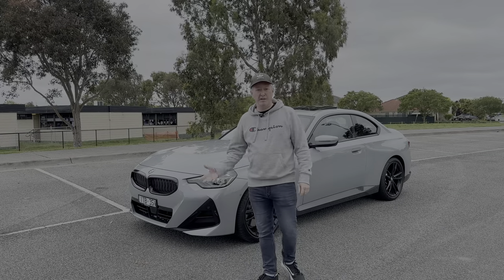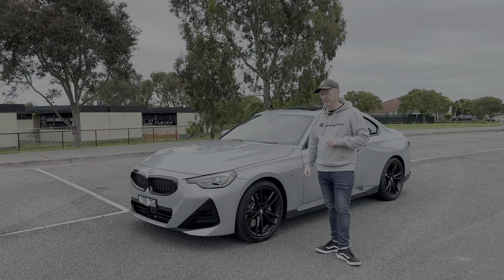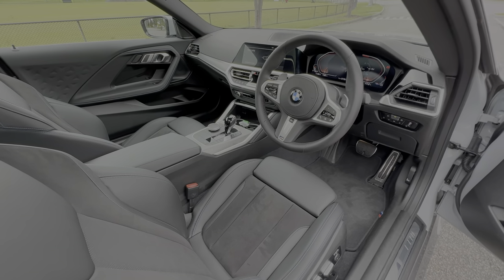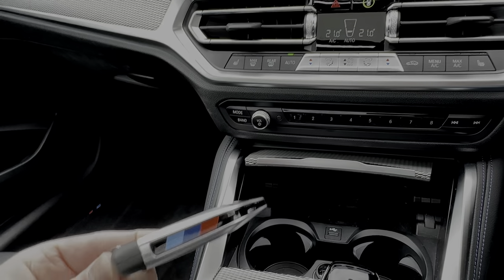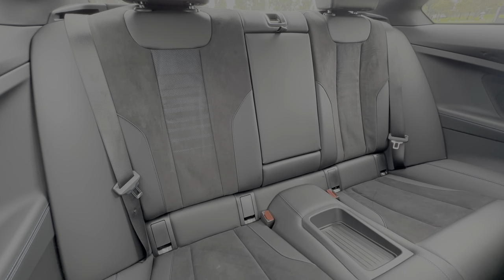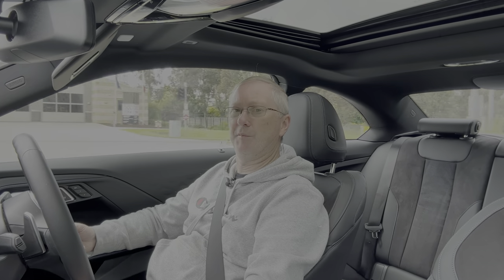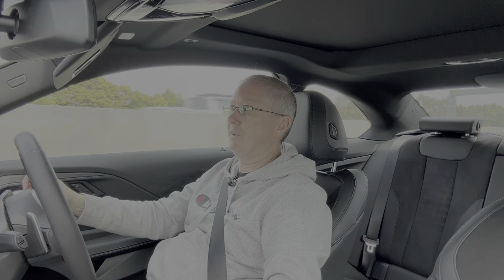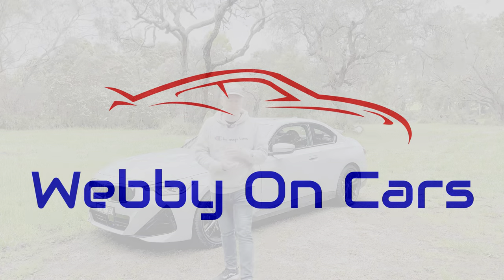The Ultimate Review Of The 2022 BMW 230i Coupe!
Join me for a full review of the 2022 BMW 230i Coupe. It could very well be the best 2 door coupe under $100k here in Australia.